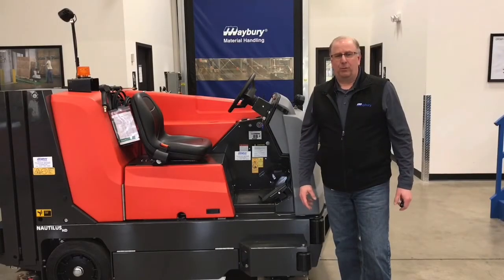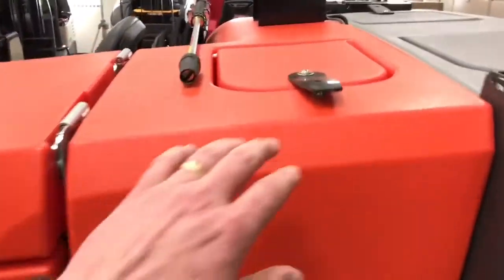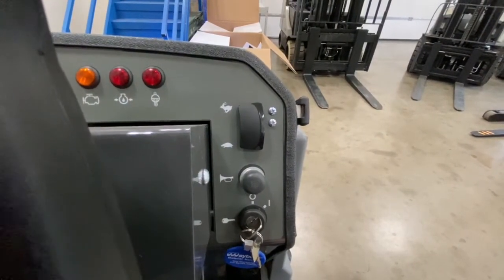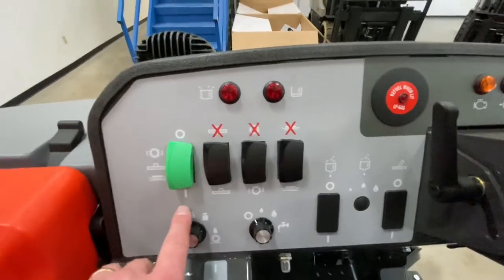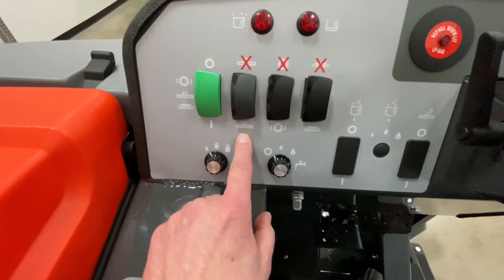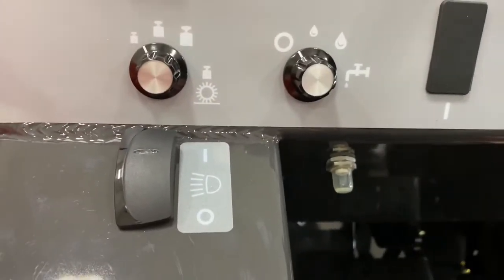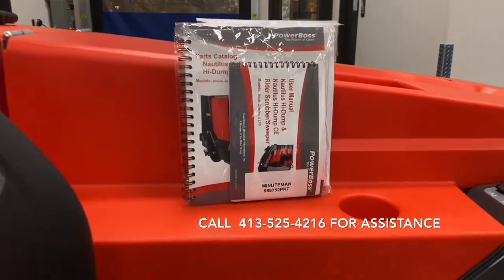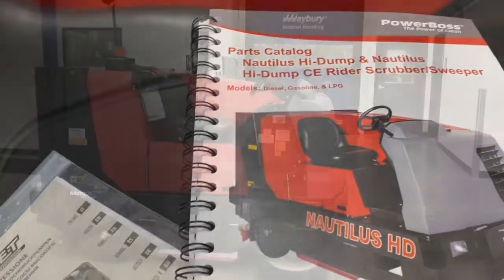Proper use and care for PowerBoss Nautilus HD